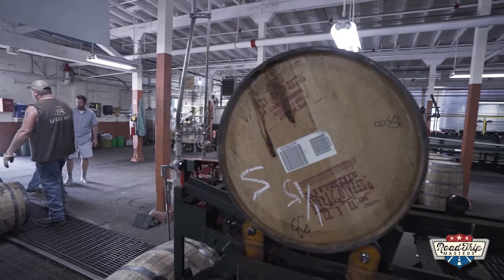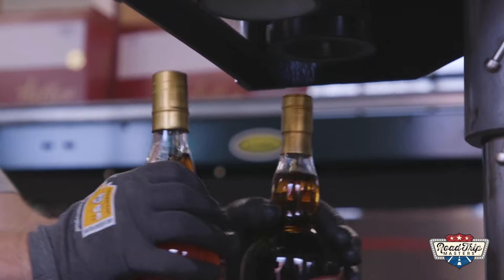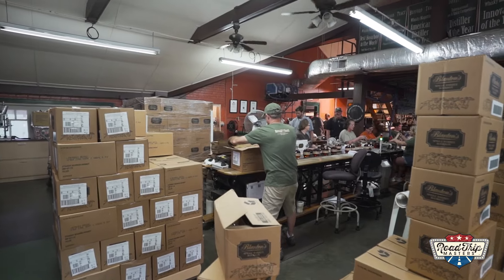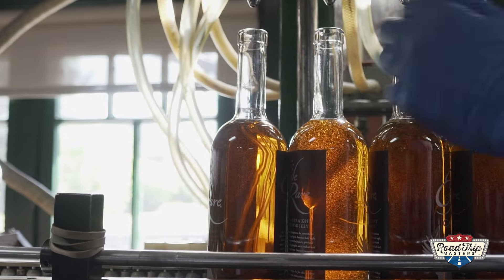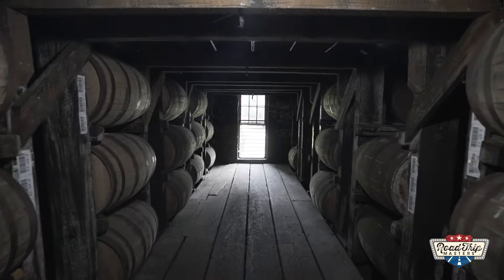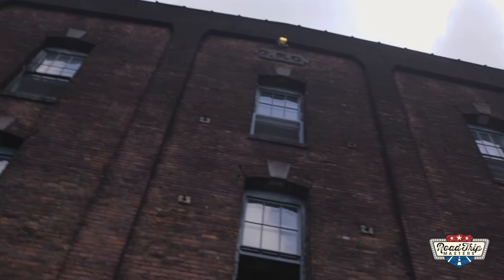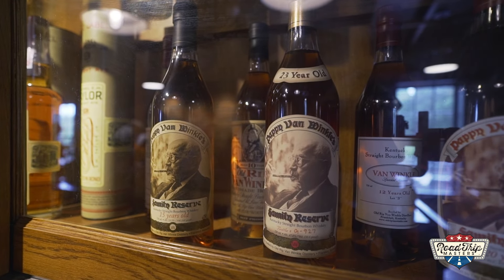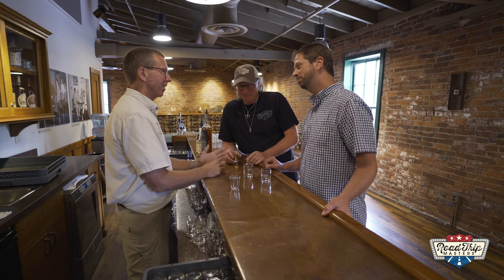The Buffalo Trace Distillery in Kentucky | Road Trip Masters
La Grange, KY road trip - Nick and Brian check out the Buffalo Trace Distillery in Frankfort getting a behind the scenes look at the distillery process.